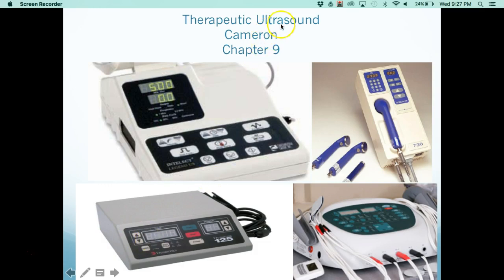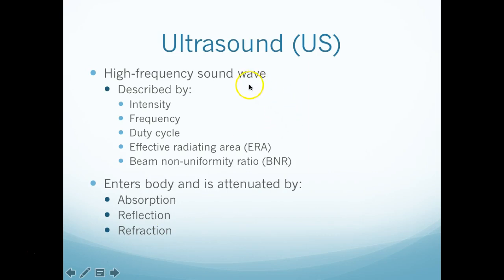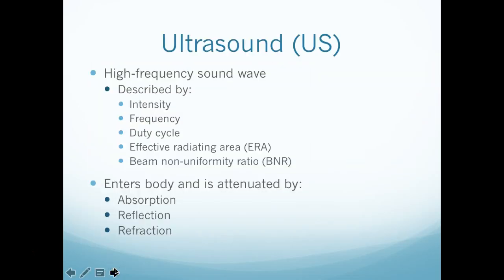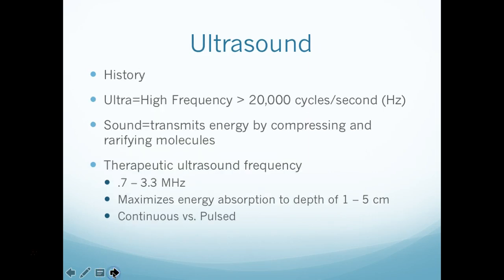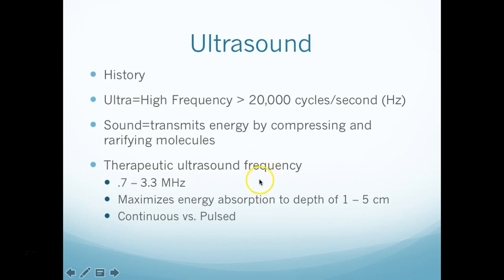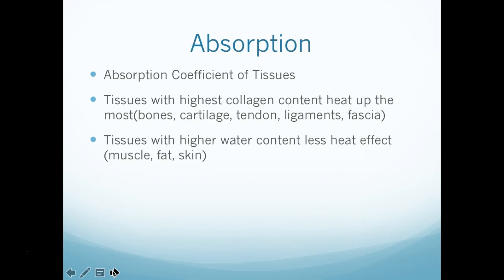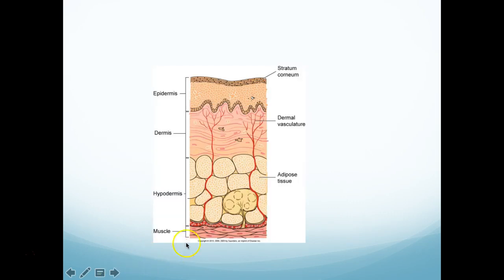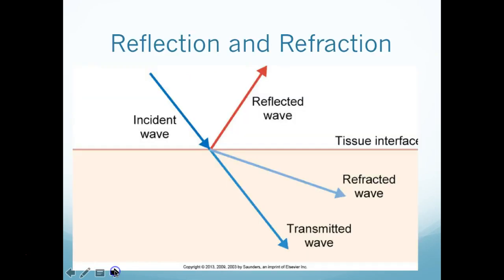Ultrasound Intro-Part 1